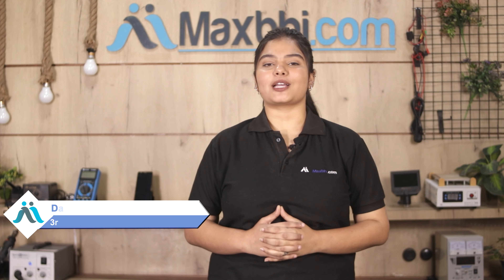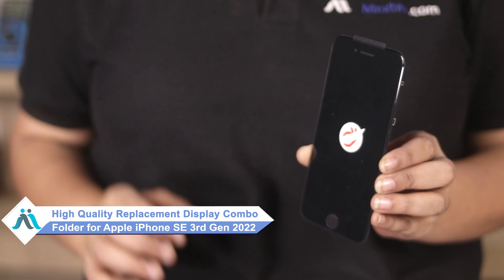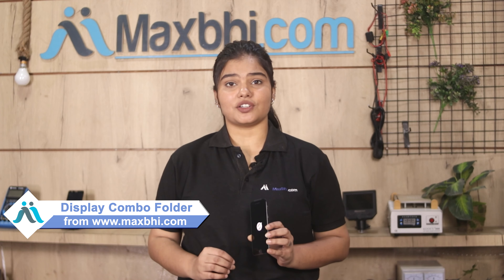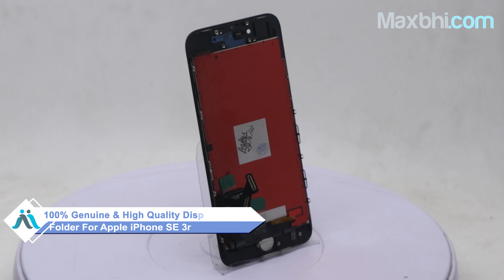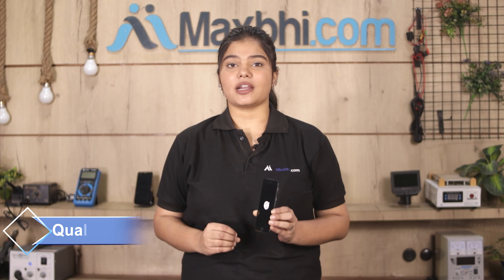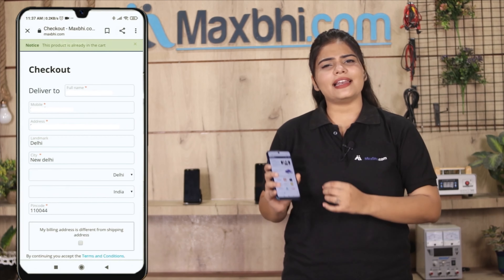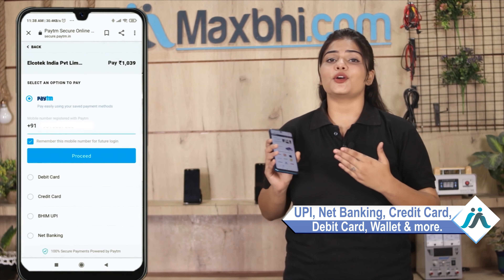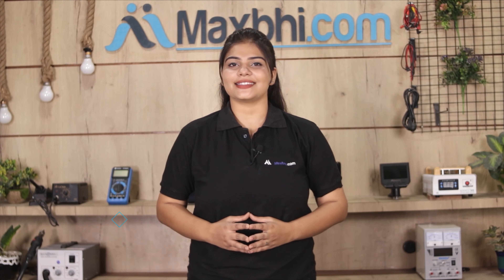Buy Apple iPhone SE 3rd Gen 2022 Display Combo Folder, Free Delivery High Quality Best Price Maxbhi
Got broken display in your Apple iPhone SE 3rd Gen 2022? Buy the high quality complete display combo for Apple iPhone SE 3rd Gen 2022 and make your phone like new one.

The replacement combo screen for Apple iPhone SE 3rd Gen 2022 comes with replacement warranty and the shipping is done in secured packing to make sure you get the product in perfect shape.